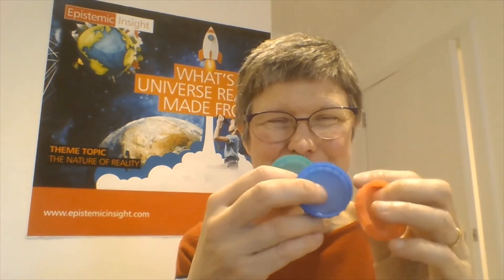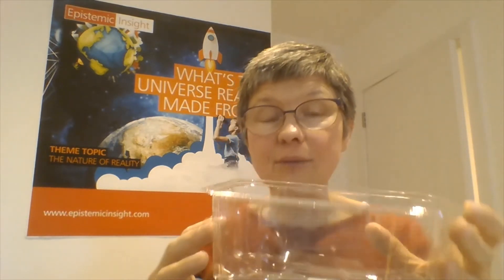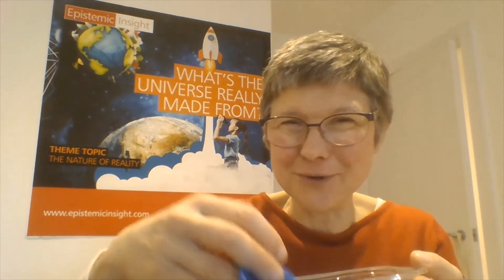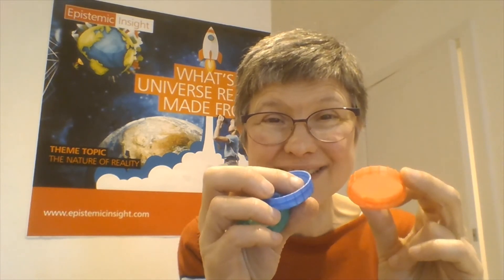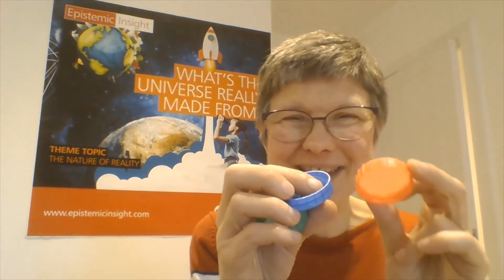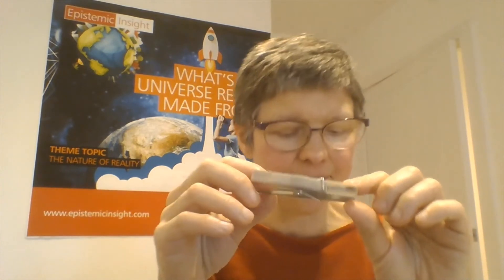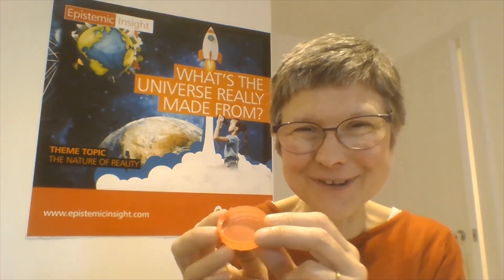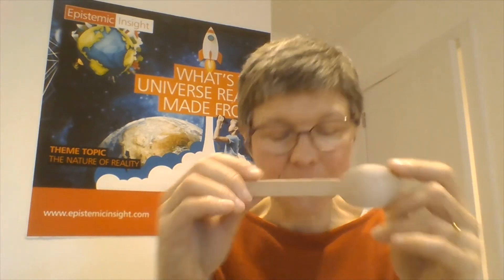Scientific Enquiry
where you can learn to tech science and other subjects - from home